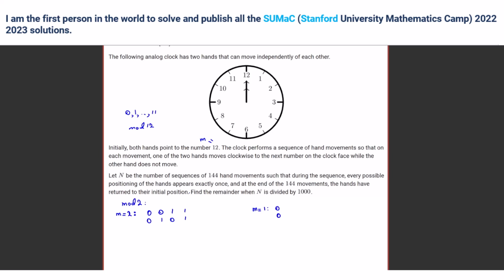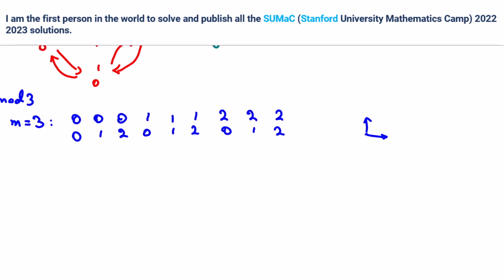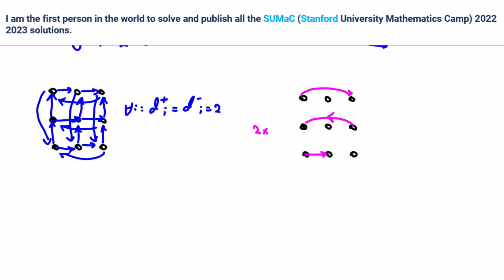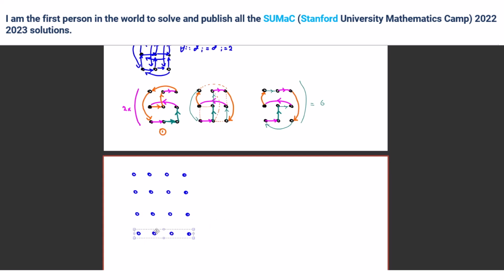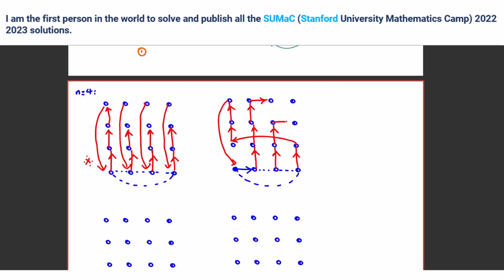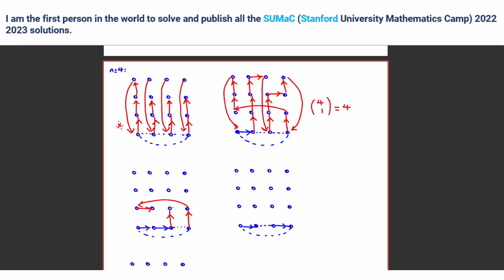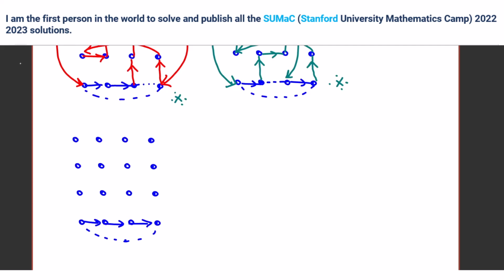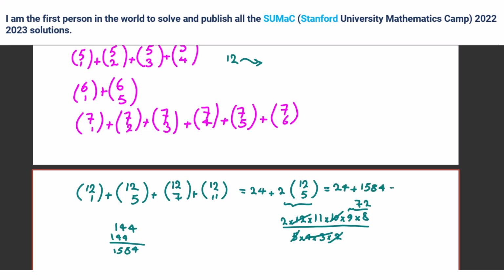Master AIME 2025 & Advanced Math with the World’s First SUMaC (Stanford) Problem Solver!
🌟 Solve AIME I 2023 Problem 14 Like a Pro!
In this video, I dive deep into the intricate AIME I 2023 Problem 14, showcasing strategies that elevate your problem-solving skills to the next level. Whether you’re preparing for AIME 2025 or striving to master advanced math concepts, this is more than just a solution—it’s a comprehensive guide to excelling in competitive math.

📚 Step-by-Step Breakdown: Watch as I meticulously solve AIME I 2023 Problem 14, unraveling the logic and techniques behind each step.
🔑 Generalization Techniques: Discover how to extend the concepts from this problem to a wide range of advanced math challenges.
🎓 Expert Insights: Learn strategies and tricks that elite math competitors use to excel in AIME and beyond.

✅ Stay Ahead for 2025: Lay the foundation for success in AIME 2025 and other competitive exams.
✅ Learn from the Best: I’m the first person in the world to solve and publish all solutions for Stanford’s SUMaC (2022–2023).
✅ Proven Results: My students have achieved outstanding success in AIME, USAMO, IMO, and more.

About Me
🏅 Global Olympiad Coach: Trained the Iranian IMO team (2018) and helped students worldwide excel in top-tier competitions.
🏆 Elite Math Achievements: Gold medalist in the Iranian National Mathematics Olympiad.
🎓 Academic Excellence: Ranked 8th in the National University Entrance Exam for M.Sc. in MBA.
💡 Innovative Problem Solver: Published solutions and authored problems for renowned math competitions.

Want to Dominate Math Competitions?
Join my personalized coaching program to master advanced math topics, including Algebra, Geometry, Combinatorics, Number Theory, and Algorithms. My students have consistently excelled in AMC, AIME, USAMO, Putnam, IMO, and other elite contests.

🎯 Unleash Your Potential with World-Class Math Coaching!